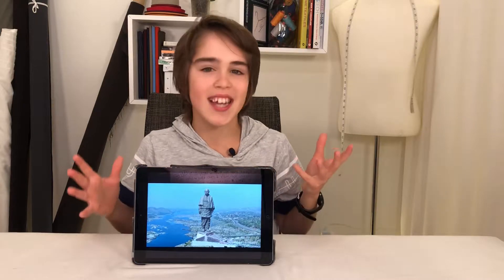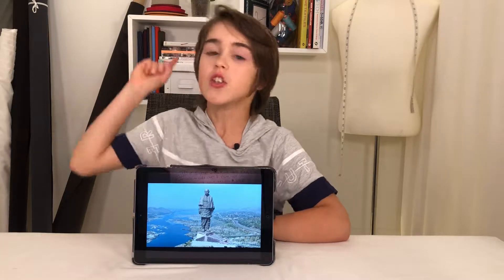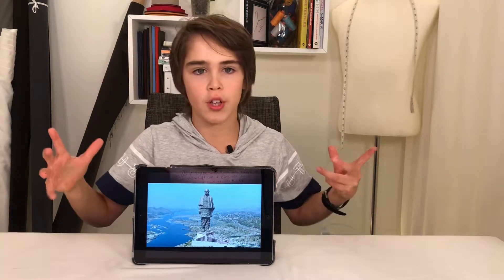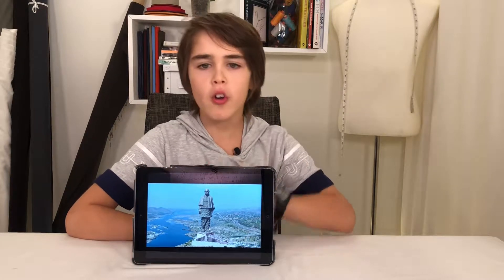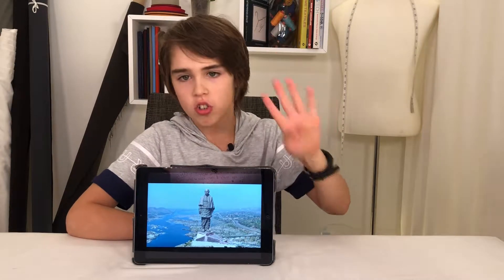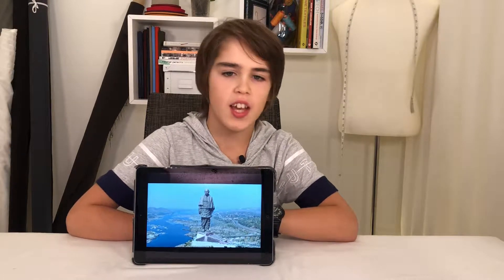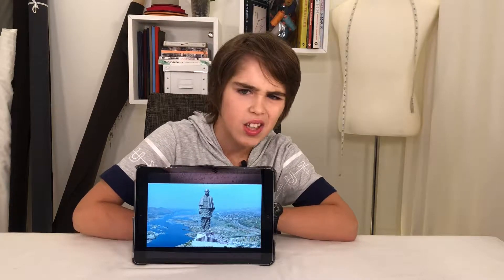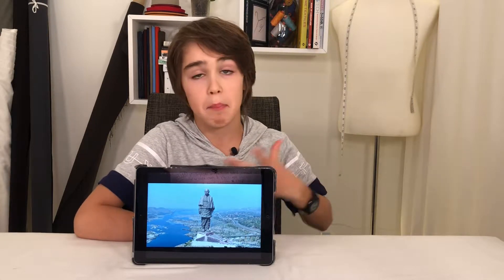Tallest Statue in the World!!!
Vincent’s Year of Facts!